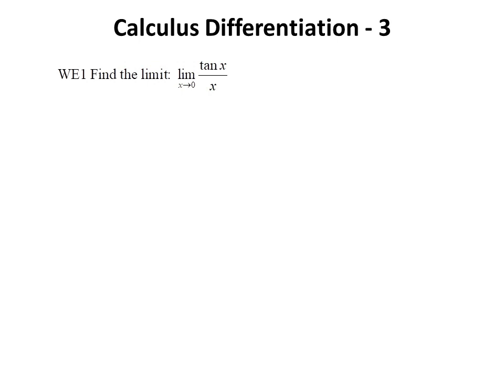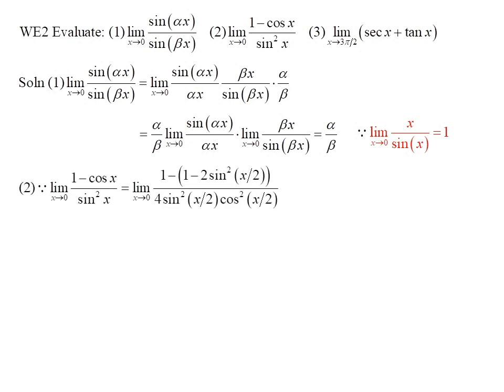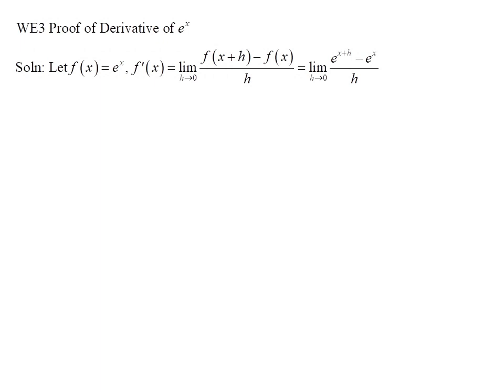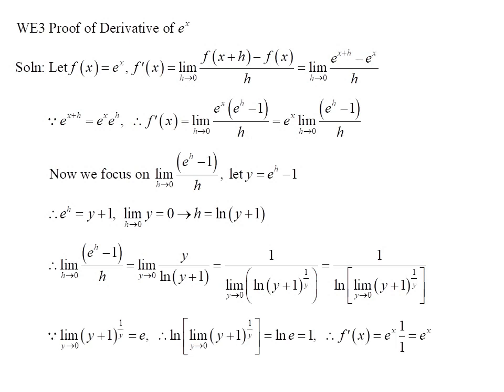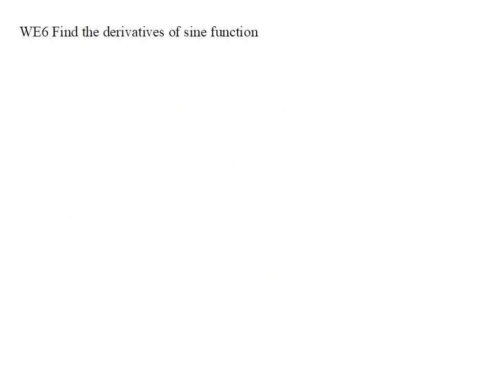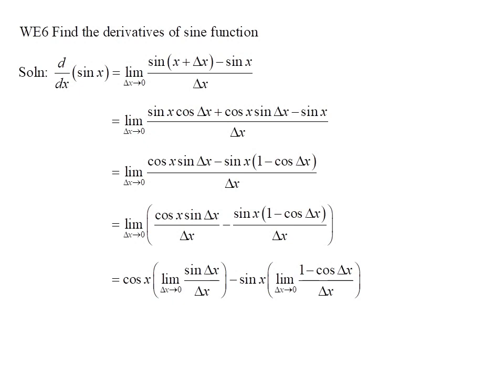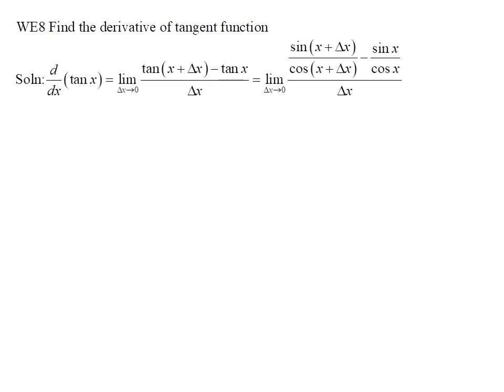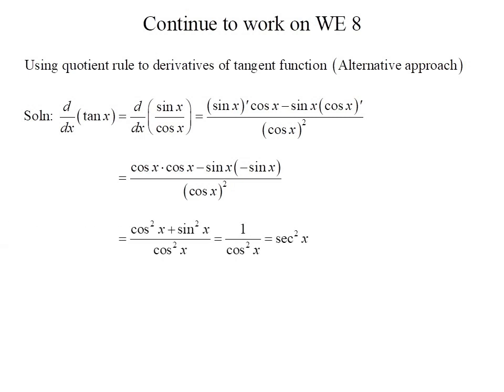Differentiation part 3 – derivatives of exponential, logarithmic & trigonometric functions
In this series, we will about differentiation. Differentiation has a wide range of application including Mathematics, theoretical physics, applied physics, engineering and many more. Differentiation is a method of finding the derivative of a function which can be carried out by algebraic manipulations, using basic derivatives, rules of operation, and the knowledge of how to manipulate functions. Overall, differentiation is a gateway to nearly all fields of higher mathematics.

This video is part 3 of the Differentiation series. We will learn to evaluate limits using various algebraic skills, introduce the derivatives of exponential and logarithmic functions along with the derivatives of 6 trigonometric functions through 8 worked examples.